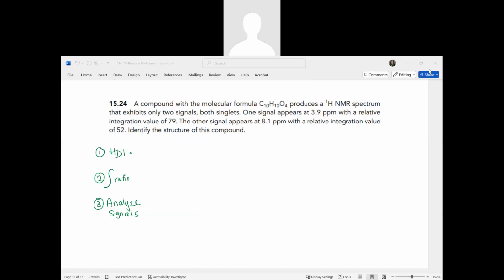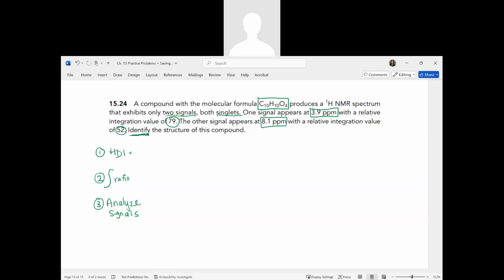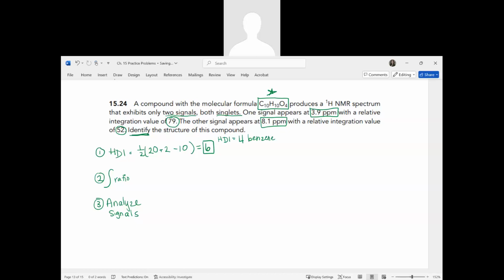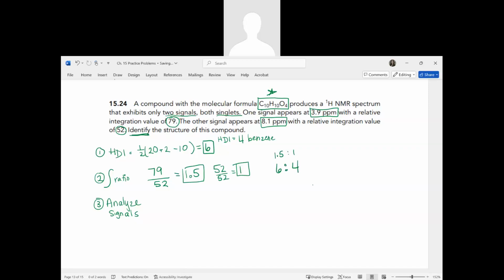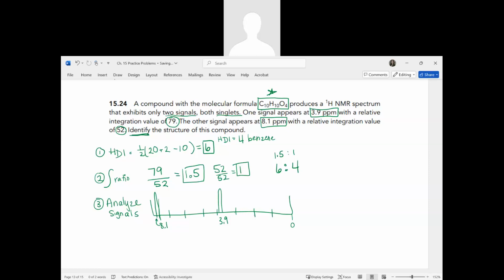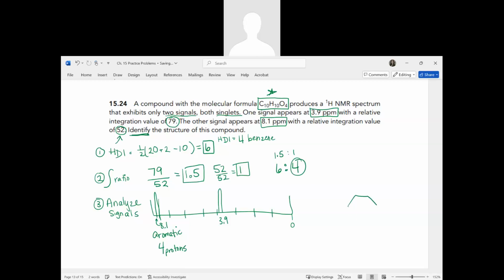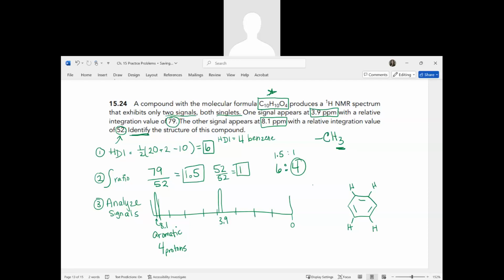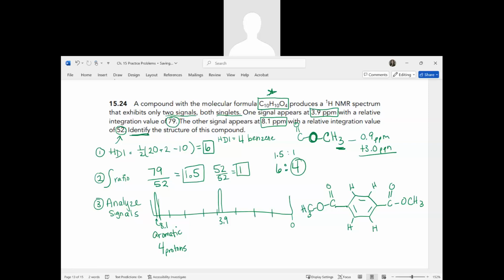Klein Chapter 15 Problem 24